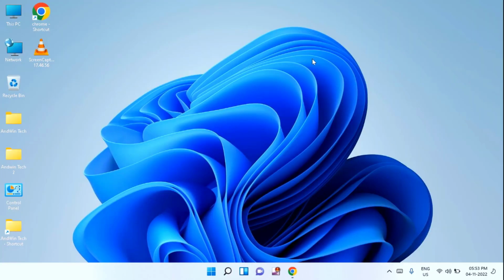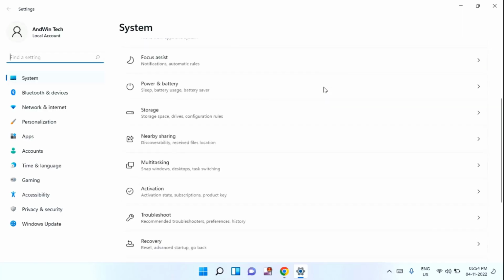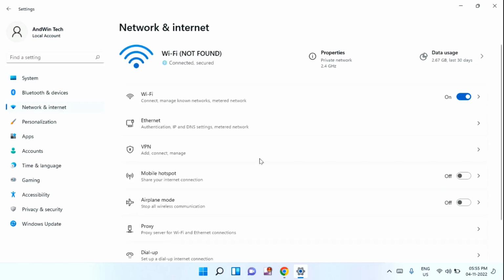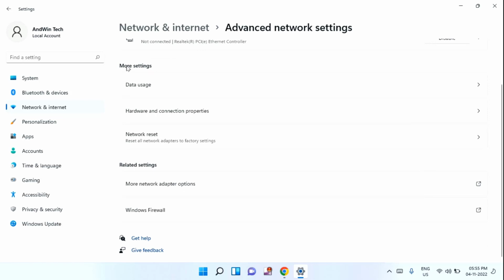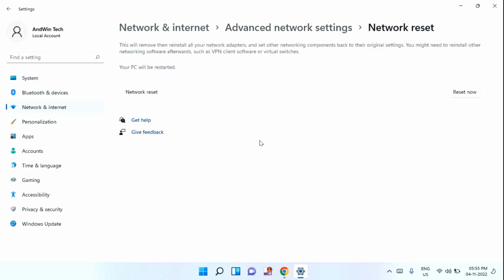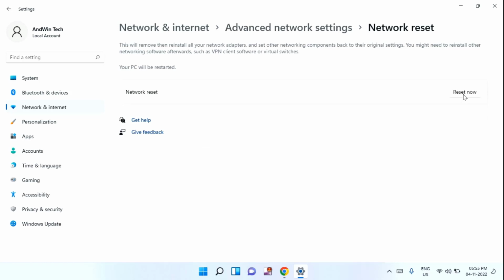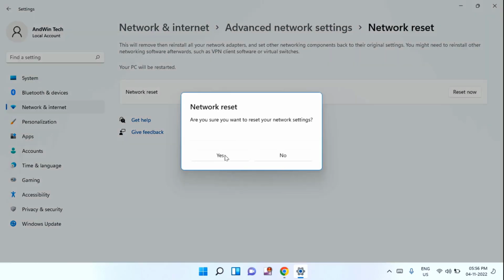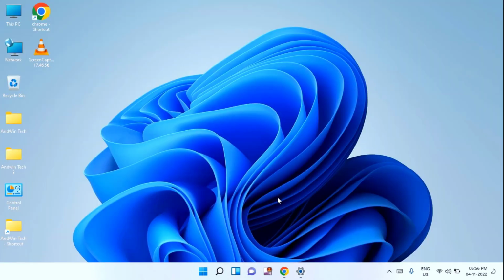How to Resolve We Can’t Setup Mobile Hotspot in Windows 11 PC or Laptop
How to Resolve We Can’t Setup Mobile Hotspot in Windows 11 PC or Laptop Fix we can’t setup mobile hotspot windows pc